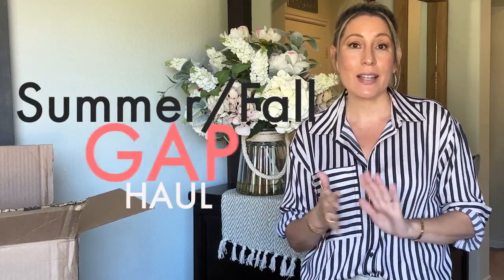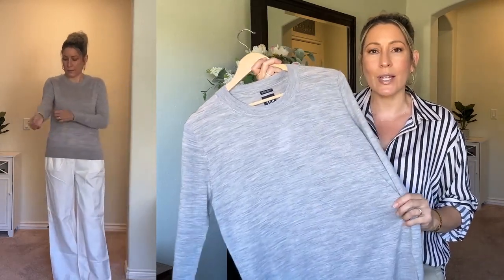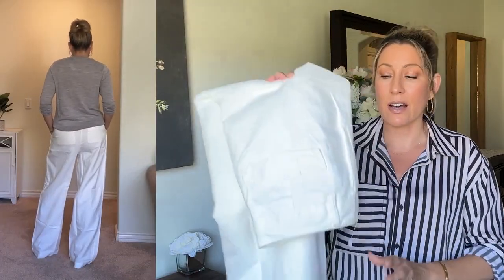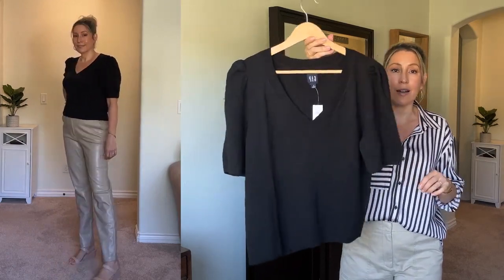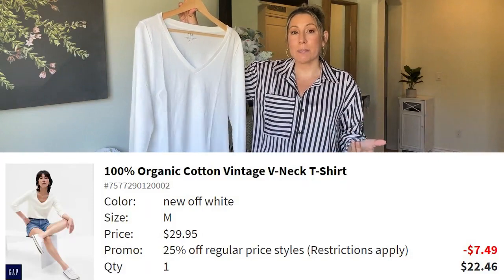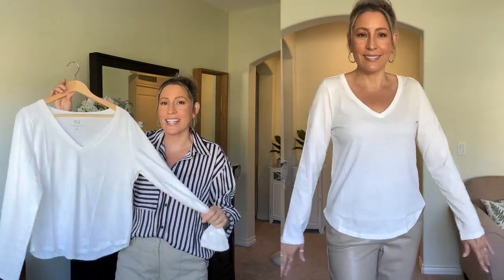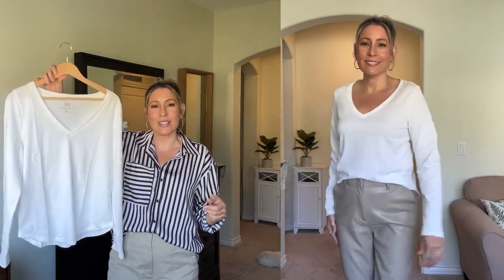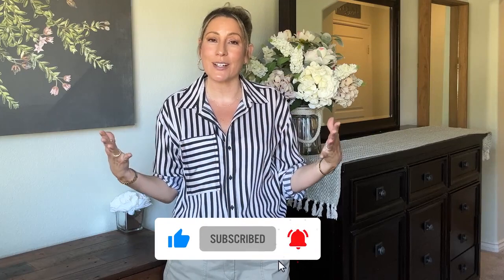Fall Summer GAP HAUL | REVIEW and TRY ON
Discover the Perfect Transition: Unveiling My Latest GAP Haul with Chic Summer Linen and Cozy Fall Wool! Dive into a fashion journey that seamlessly bridges the gap between seasons, as I showcase a stunning collection of versatile styles. From breezy summer linen pieces that exude effortless elegance to the warmth of luxurious fall wool essentials, this haul is your guide to staying fashionable all year round. Join me for a captivating showcase of fashion-forward choices that embrace comfort, style, and the art of seasonal transitions.

LINKS To Items Shared:

Mid Rise Faux-Leather Downtown Trousers, 8T
Polyester 100% | Made in Vietnam

Linen-Cotton Pleated Pants, 10L
Linen 55%, Cotton 45% | Made in Sri Lanka

Merino Wool Crewneck Sweater, L
RSW Wool 100% | Made in Cambodia

CashSoft Puff Sleeve Sweater
Cotton 53%, Nylon 24%, Acrylic 23%

Metallic Stripe Perfect Shirt S,
Cotton 95%, Lurex 5% | Made in Sri Lanka

100% Organic Cotton Vintage V-Neck T-Shirt, M
Organic Cotton 100% | Made in India

Sweater Blazer
Black Small | Tan Medium | Cotton 60%, Nylon 30%, Wool 10% | Made in Cambodia

Faux-Suede Mini Shirtdress M,
Polyester 93%, Spandex 7% | Made in Vietnam

BR Stripe Button Down
BR Khaki Chino Shorts

If you'd like to pitch in $1 toward a coffee☕️🌷LINK = ☕️ 😊 TY
That means IF you buy something through one of my links, I may make a small percentage of revenue, at no additional cost to you of course. Thank you for supporting me and my mission to help make style and shopping simple.